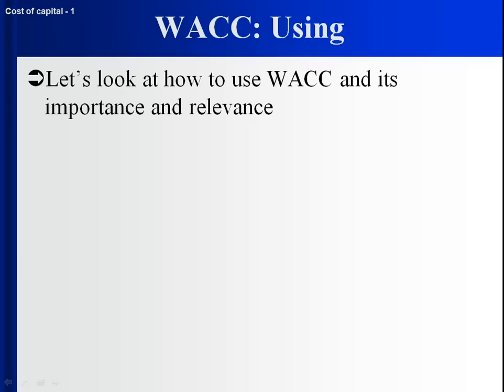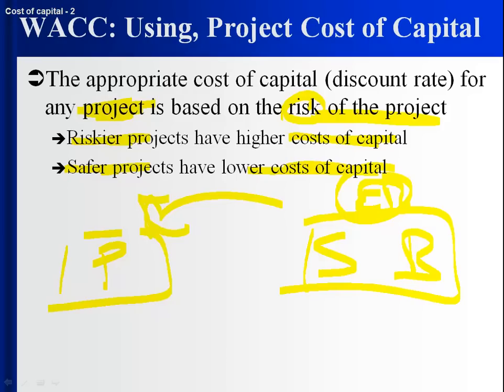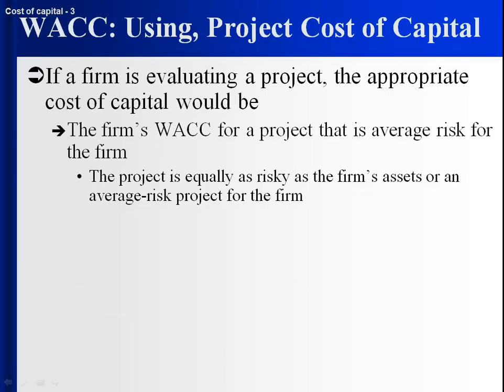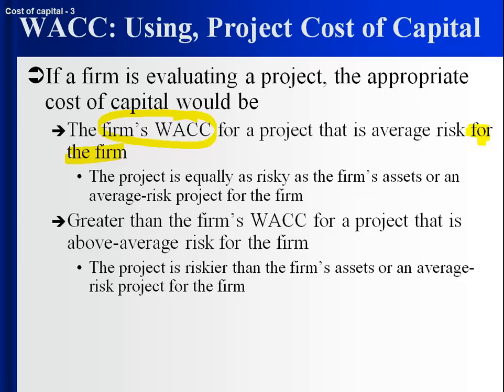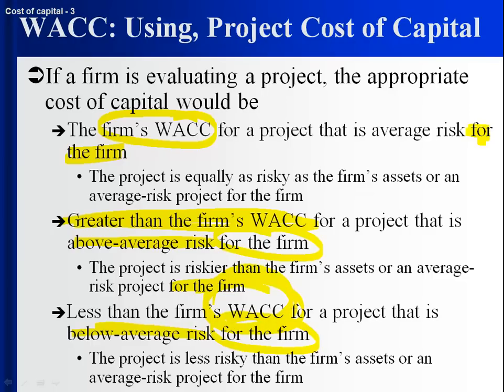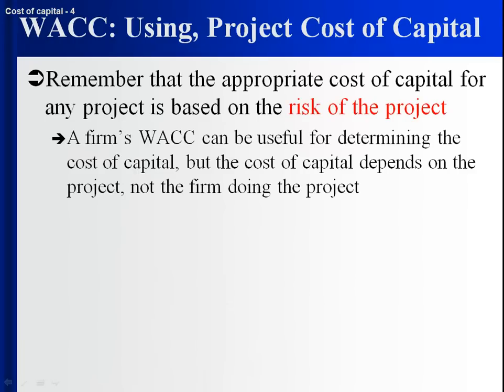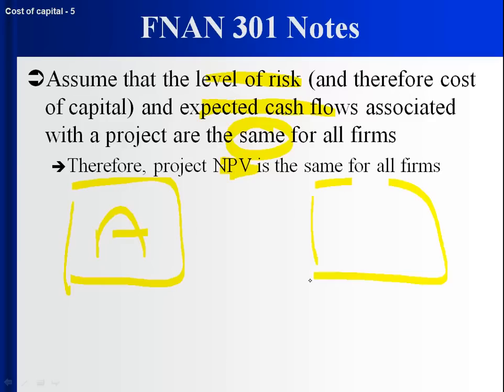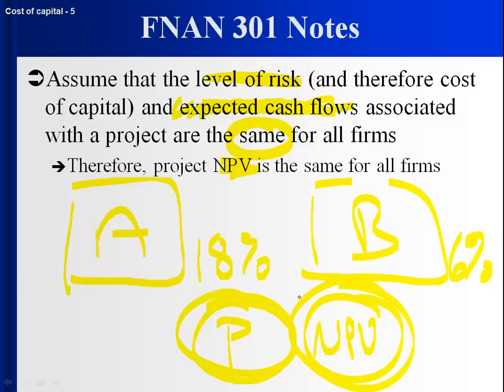09 006 01 cost of capital project cost of capital, overview